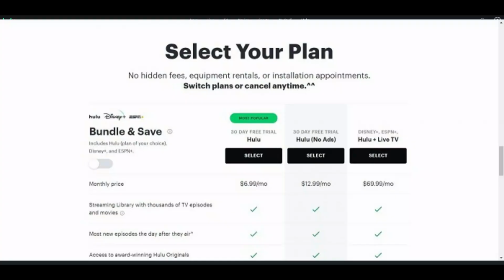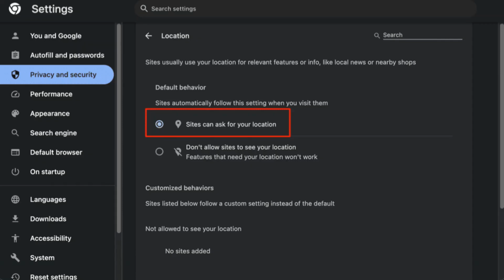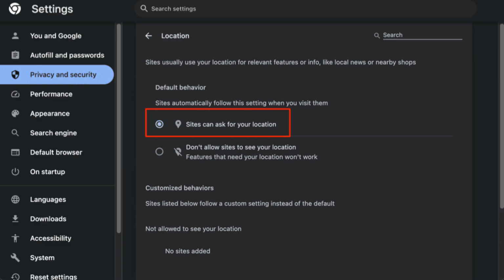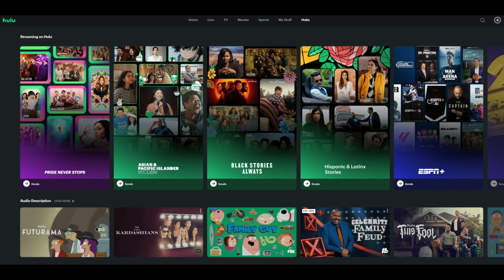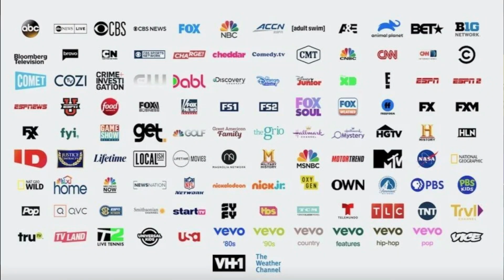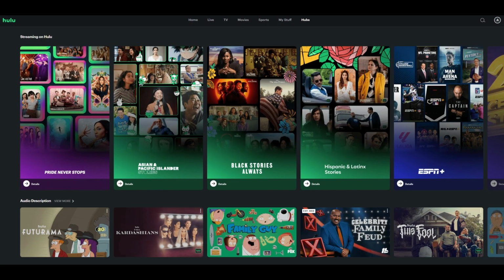HOW TO GET LOCAL CHANNELS ON HULU LIVE 2026! (FULL GUIDE)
In this video, I am going to show you how to get local channels on Hulu Live easily. I explain enabling local channels, troubleshooting missing channels, and enjoying live TV content. Perfect for Hulu Live users who want full access to local networks.